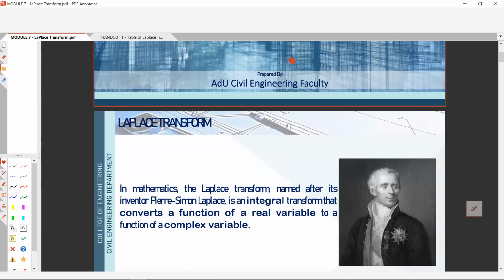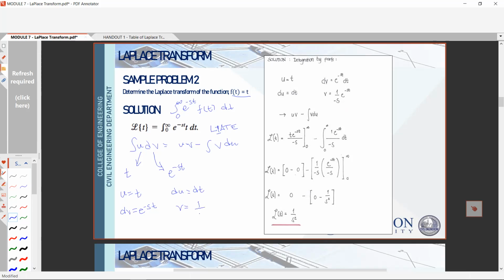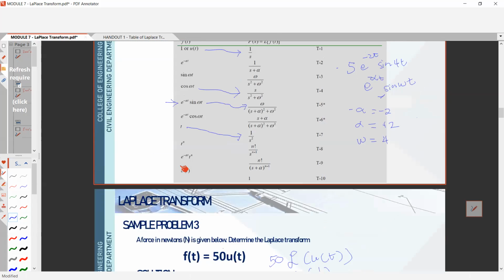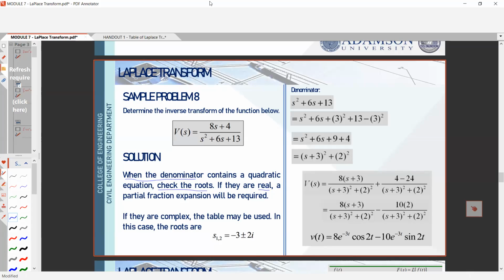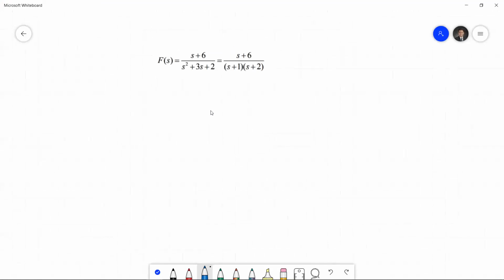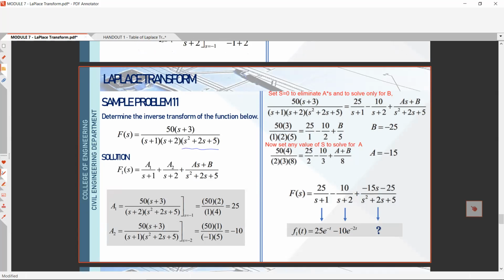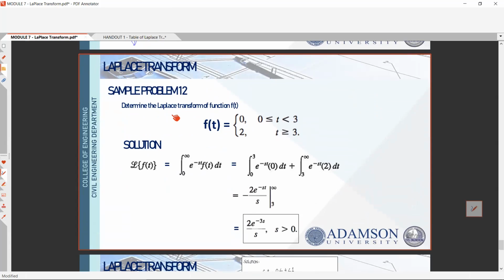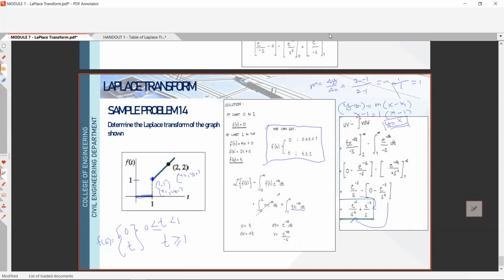13 LAPLACE TRANSFORM